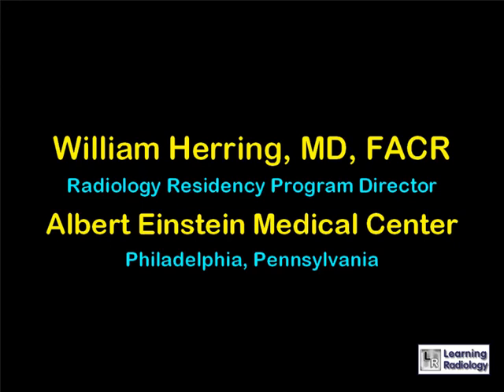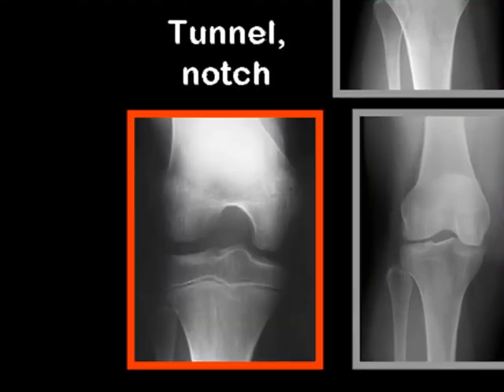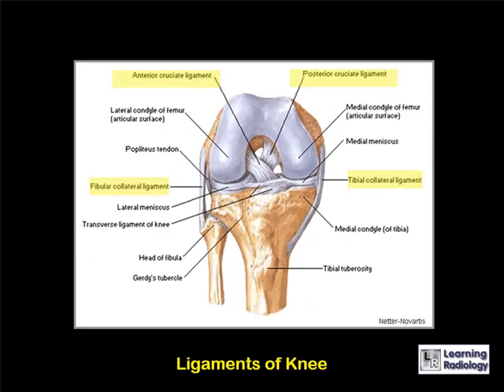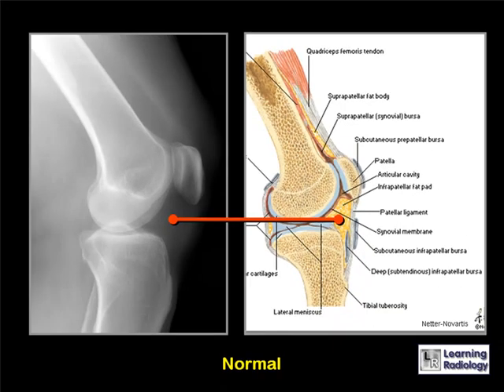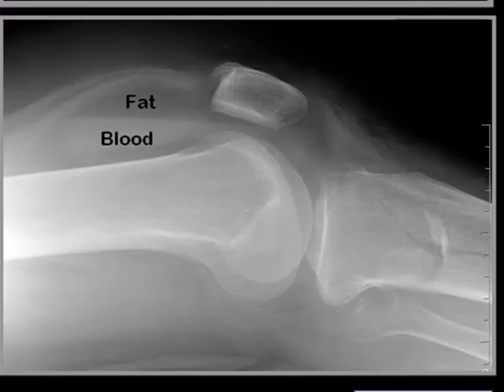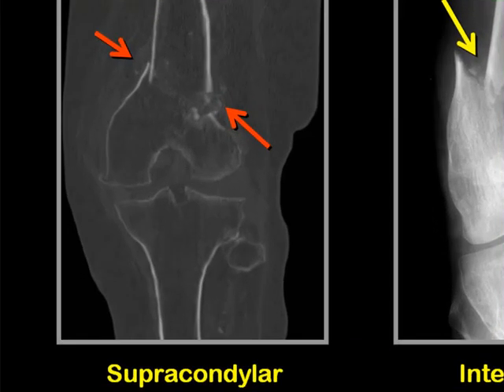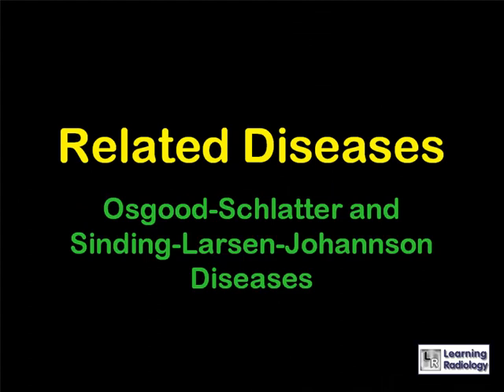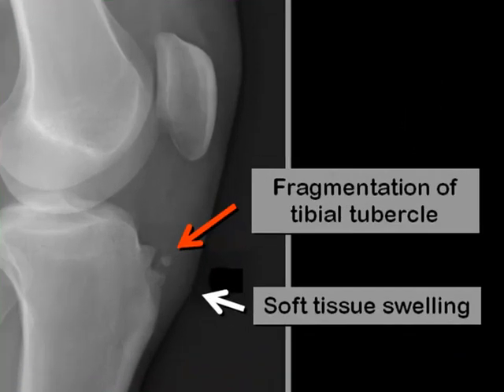Podcast 44 Knee Trauma1